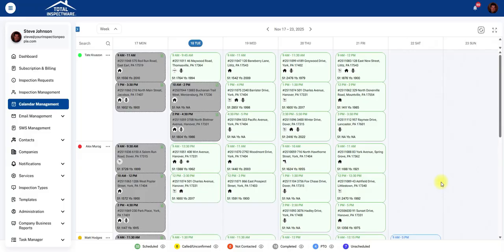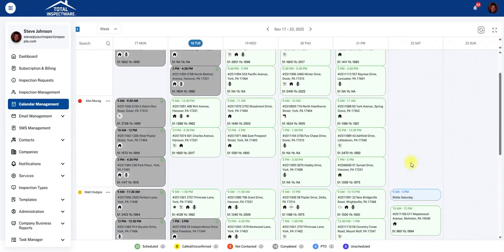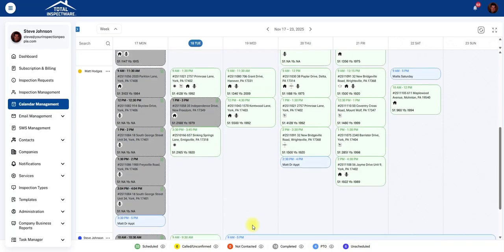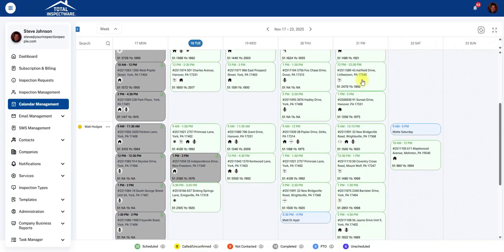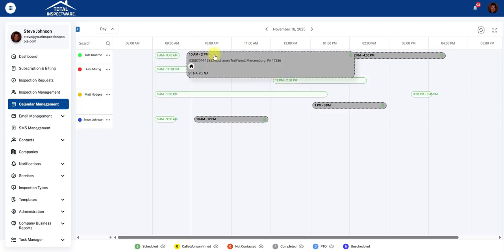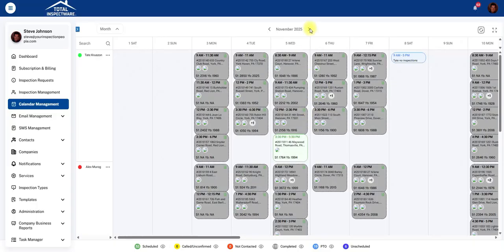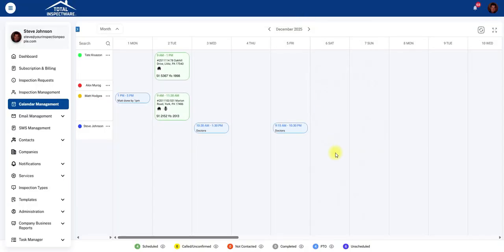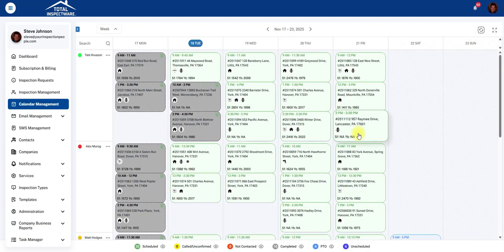Calendar Management Tutorial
Streamline your inspections with our powerful Calendar Management Module. In this tutorial, we walk you through how to schedule, organize, and manage all your inspection appointments in one easy-to-use dashboard. Learn how to view daily, weekly, and monthly schedules, assign inspectors, avoid conflicts, and stay on top of upcoming jobs with ease.

Whether you're coordinating a single inspector or an entire team, this module helps you stay organized, reduce errors, and keep your workflow running smoothly.